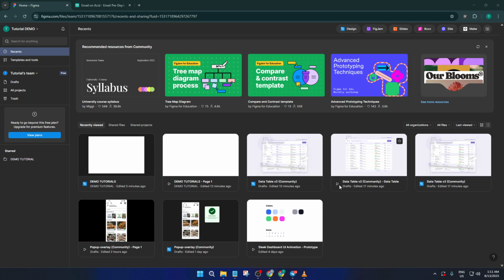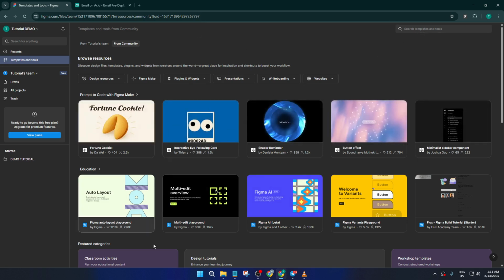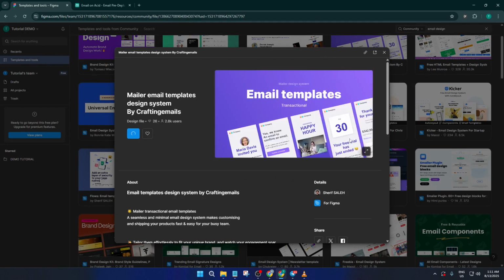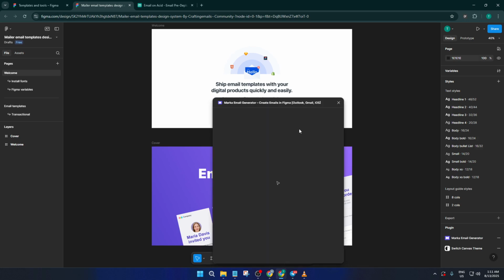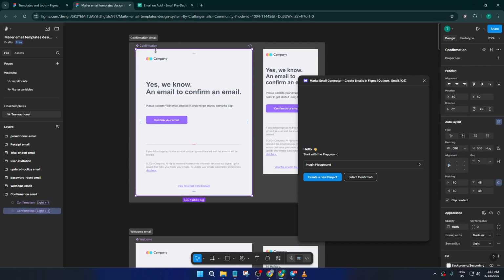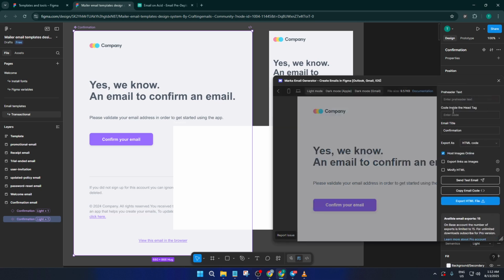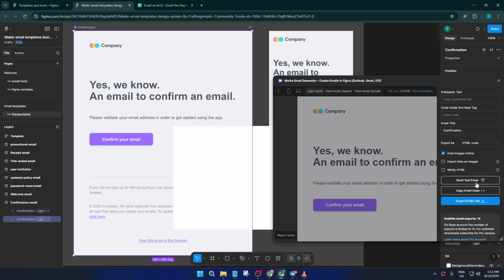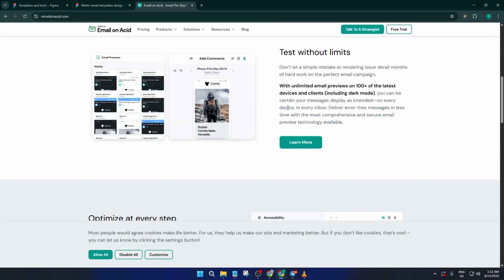How To Design, Export, And Test Email using Figma (Full Guide)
Learn how to design, Export, And Test Email using Figma with a clear, beginner-friendly walkthrough. This tutorial explains the essential tools, settings, and steps you need to complete the process efficiently while keeping your Figma workflow organized.